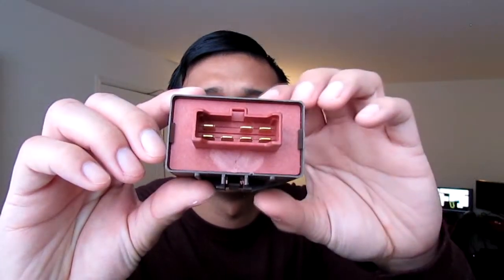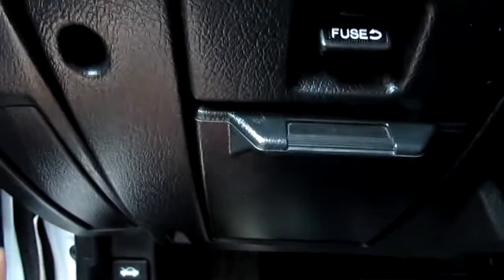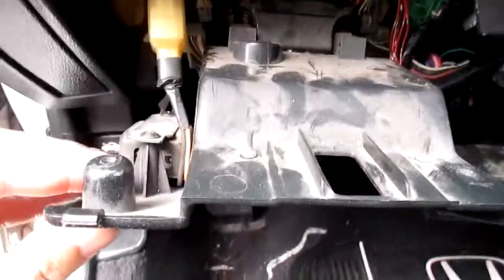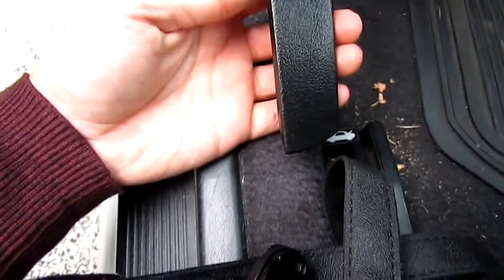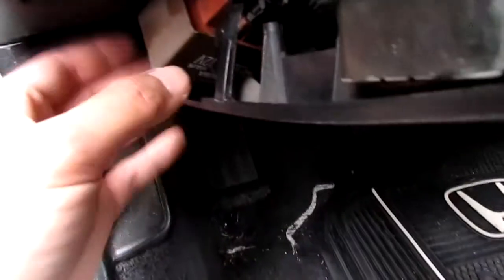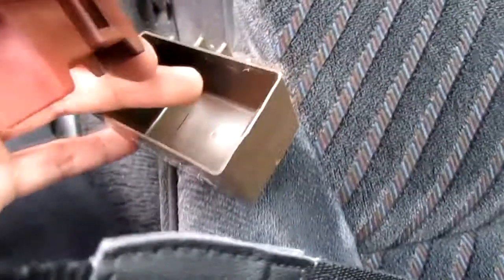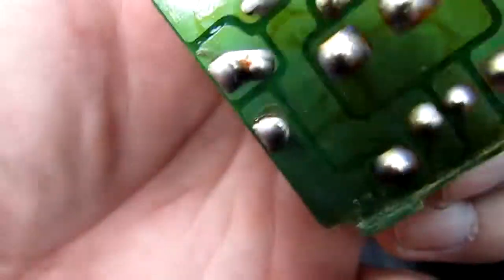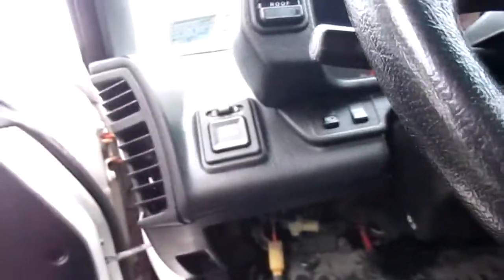Prelude Won't Start? Main Relay? (Vlog #13)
My 1991 Prelude had intermittent starts. In this video, I try to replace the main relay in hopes to get the car to start normally without fail.